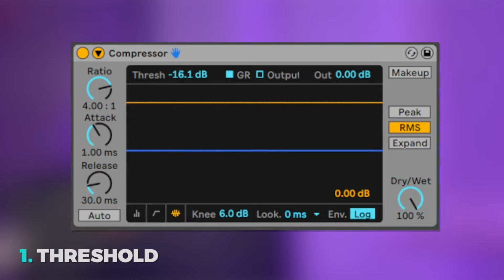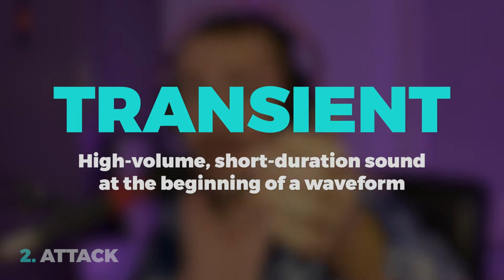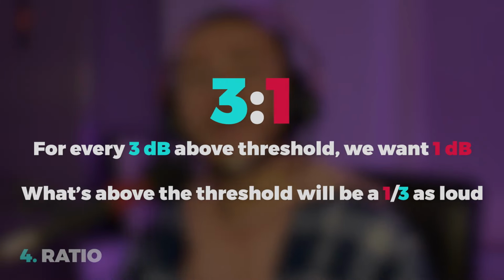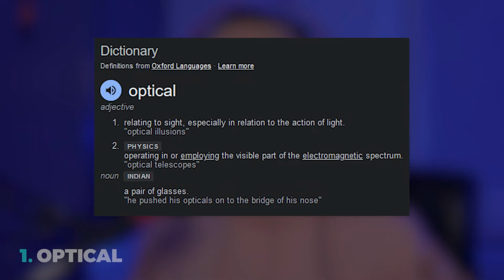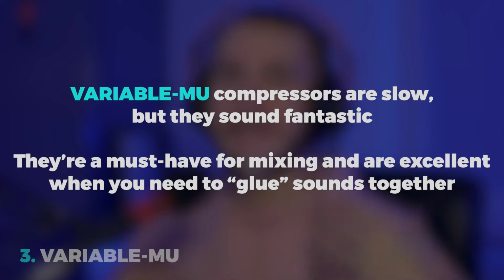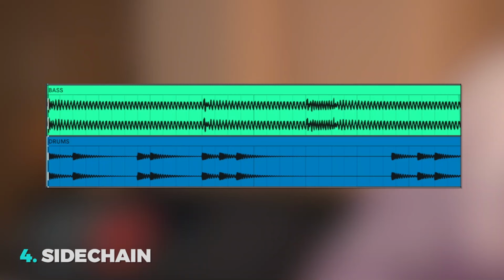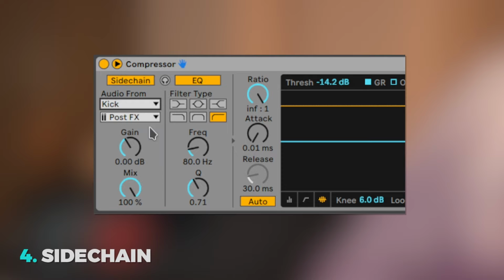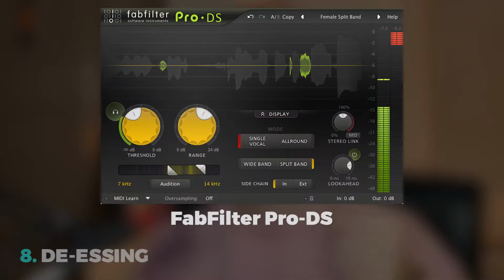Everything About COMPRESSION | Mixing Explained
Audio compression is what makes grown man cry. With this video I can hopefully spare you a couple of therapy sessions.

Chapters:
00:00 - How I'm Doing Things
02:34 - Part 1: Basic Information
05:05 - Part 2: Controls Breakdown
05:38 - Part 2.1: Threshold
06:58 - Part 2.2: Attack
11:10 - Part 2.3: Release
13:25 - Part 2.4: Ratio
15:17 - Part 2.5: Knee
17:31 - Part 3: Types of Compressors + Recommendations
19:06 - Part 3.1: Optical
21:06 - Part 3.2: FET
22:49 - Part 3.3: Variable-MU
24:23 - Part 3.4: VCA
26:11 - Part 3.5: Distressor
28:13 - Part 4: Compression Techniques
30:34 - Part 4.1: Downward/Upward Compression
36:14 - Part 4.2: Downward/Upward Expansion
37:53 - Part 4.3: Parallel Compression
40:48 - Part 4.4: Sidechain
43:16 - Part 4.5: Multiband Compression
45:53 - Part 4.6: Limiting
49:02 - Part 4.7: Leveling
51:03 - Part 4.8: De-Essing
53:33 - Final words + Outro